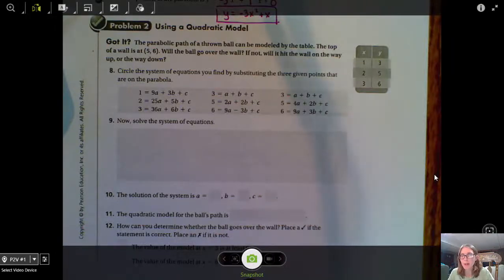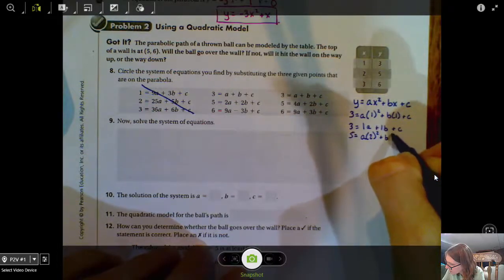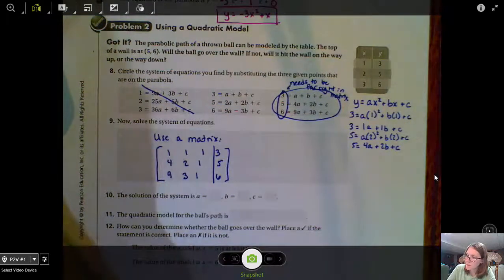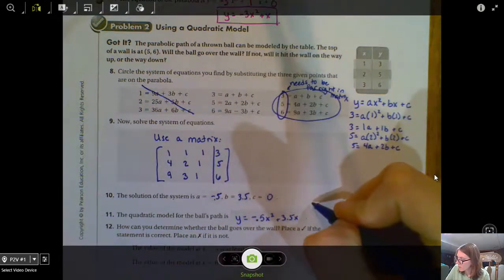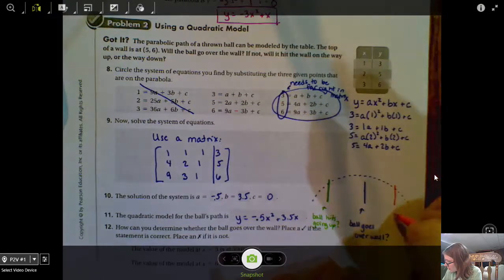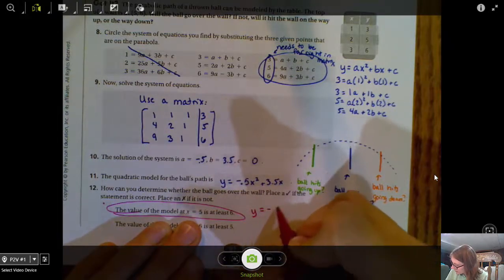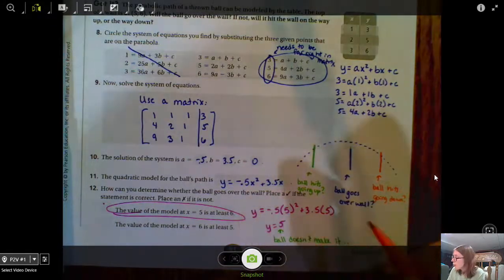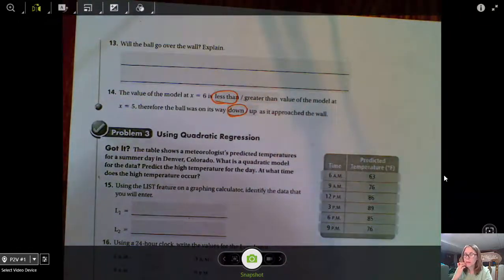4.3 Another Example of Writing an Equation Through 3 Points